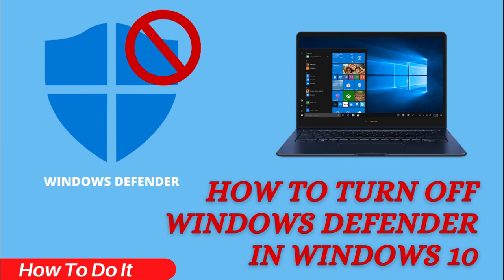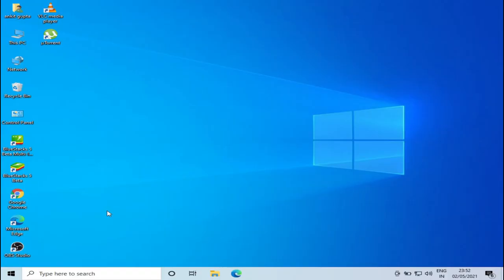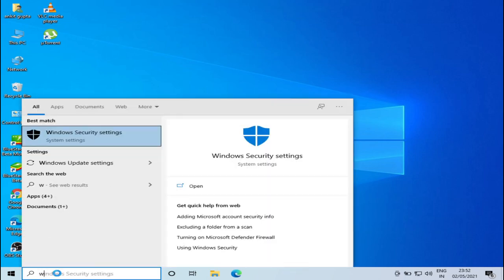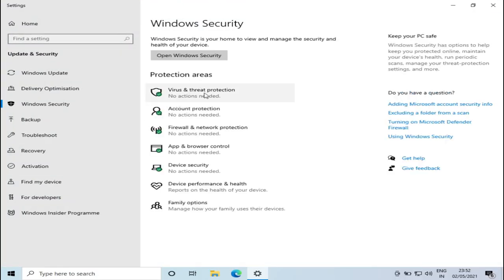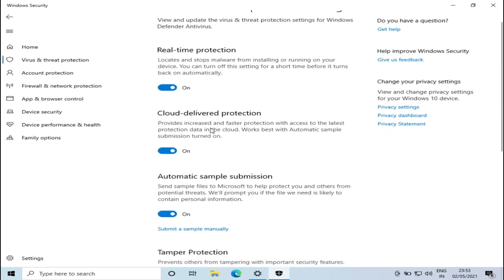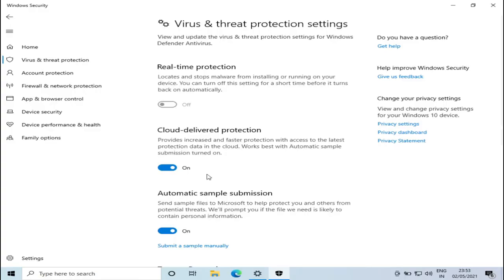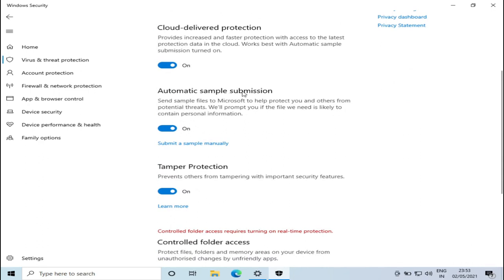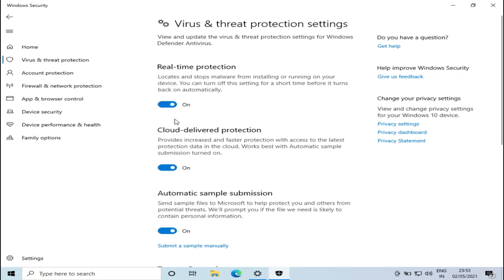How To Disable Windows Defender in Windows 10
In This Video We Will Learn How To Disable Windows Defender In Windows 10.